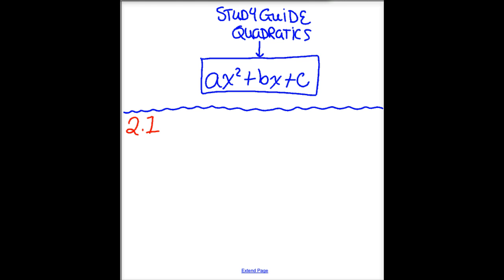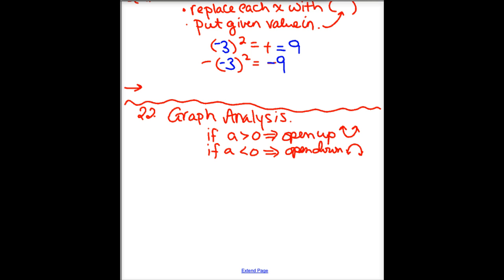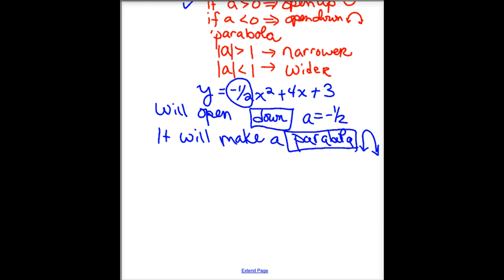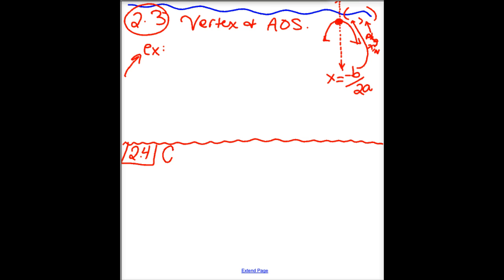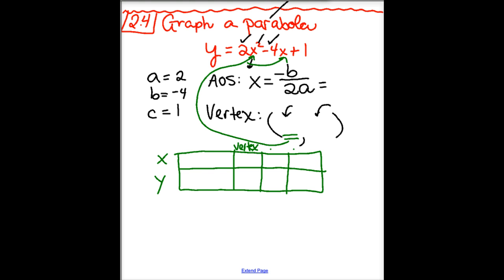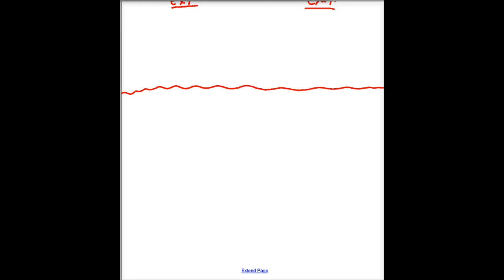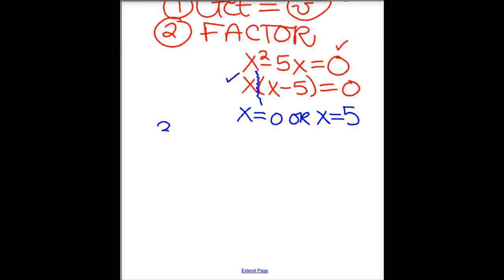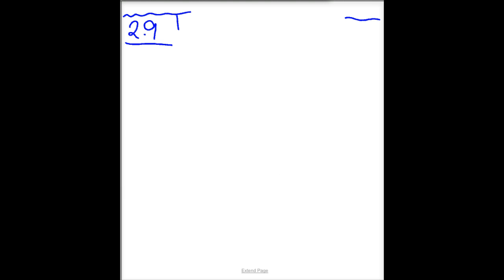Unit 2 Test Review Notes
Unt 2 Test Review Notes